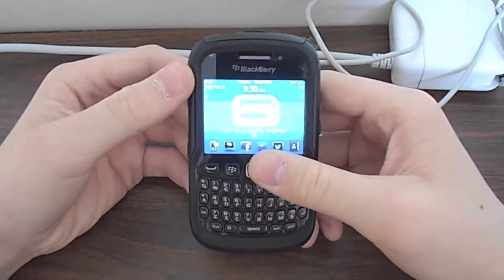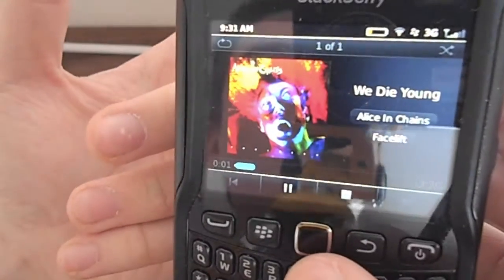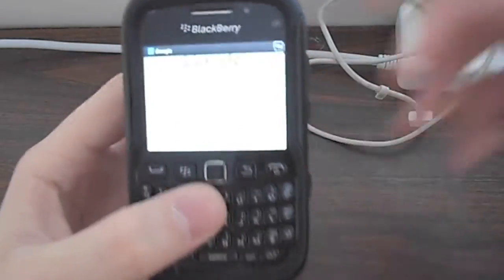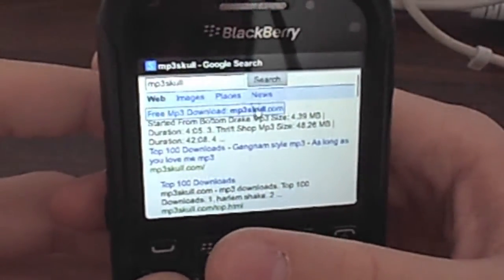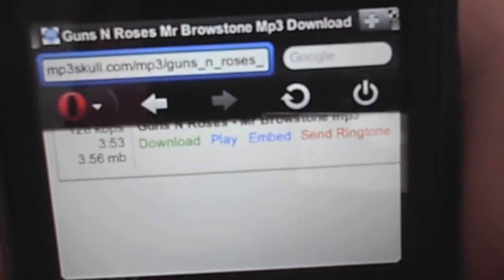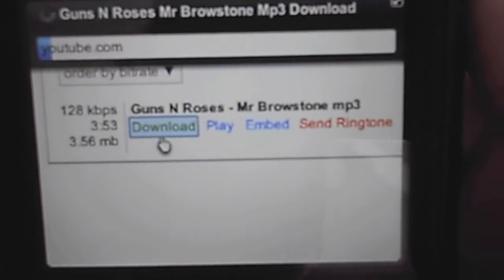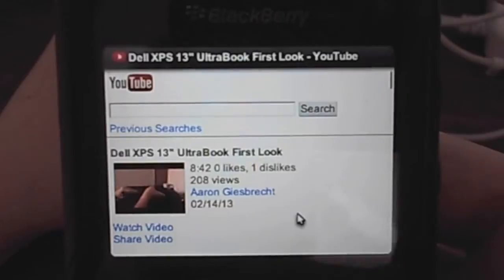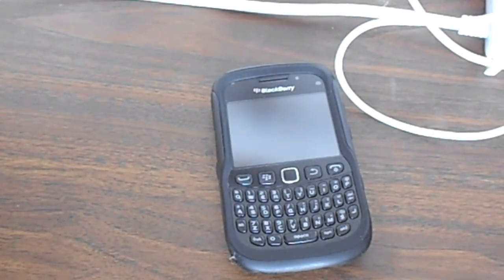APP REVIEW: Opera Mini Browser For BlackBerry v. 7.1.1 Review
App Review on Opera Mini Web Browser for BlackBerry Smartphones

NOTE: People using Google Chrome on Mac or PC might have issues accessing link.